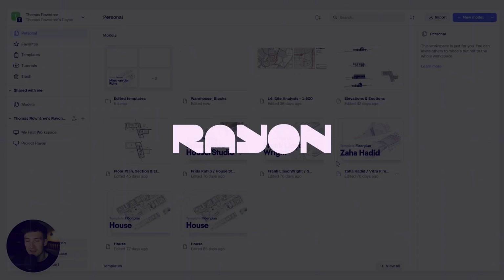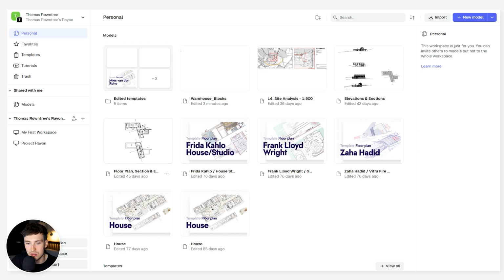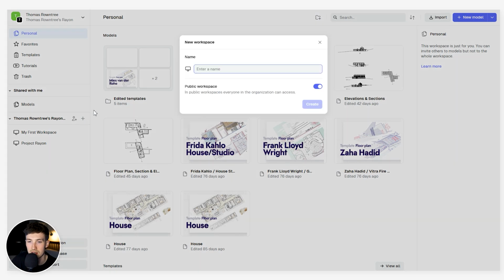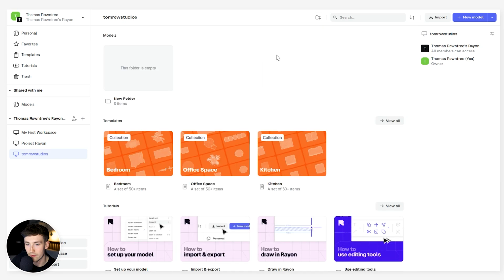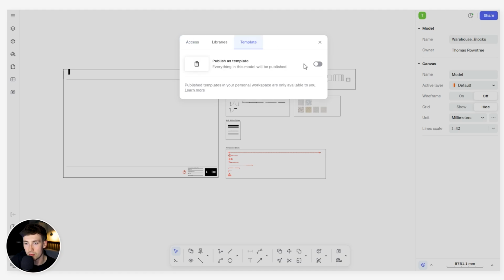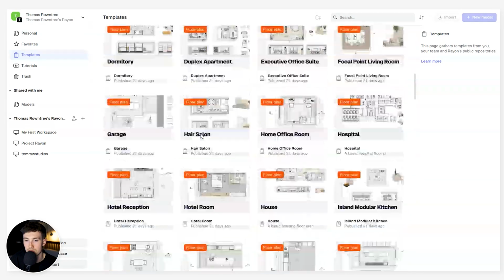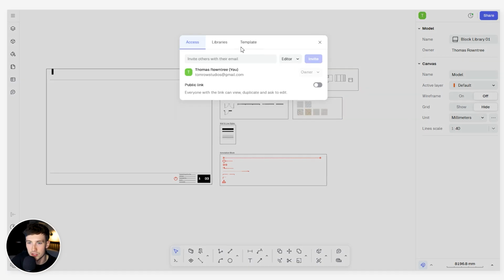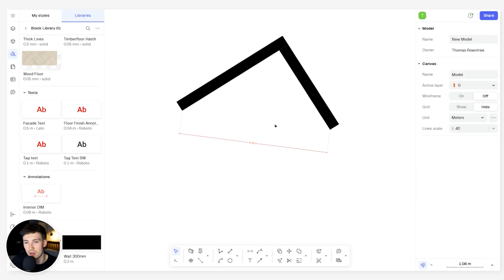Setting Up Your Drawing Resources Like a Pro | Lesson 12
Go from early phase to schematic design architectural drawings step by step using Rayon, with Thomas Rowntree!

👉 Want to know more about Rayon?

Module 04 | From drawing to portfolio
Lesson 12 | Setting up your drawing recourses

In this lesson, we will discuss how to turn the process of creating an architectural drawing set into a standardized workflow that can apply to multiple projects to level up your game and save valuable time. With Rayon, you can organize your projects in workspaces and create customized templates, styles, and block libraries to kickstart every project more efficiently!

00:00 Intro
01:00 How to create an organization and utilize workspaces to set up your projects
04:15 Creating templates and block and style libraries to share across your models

Let's go!